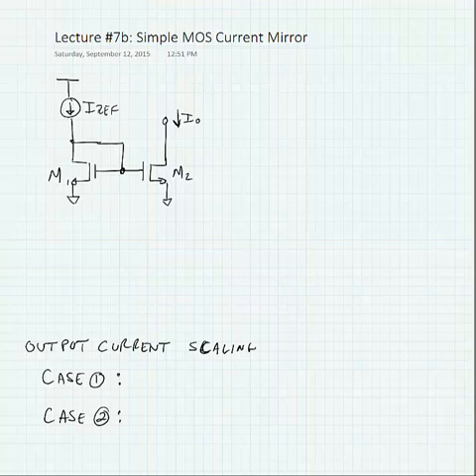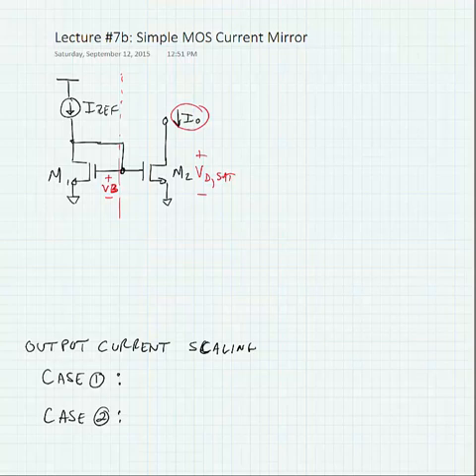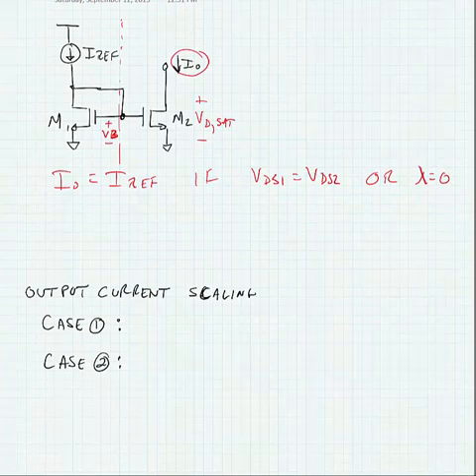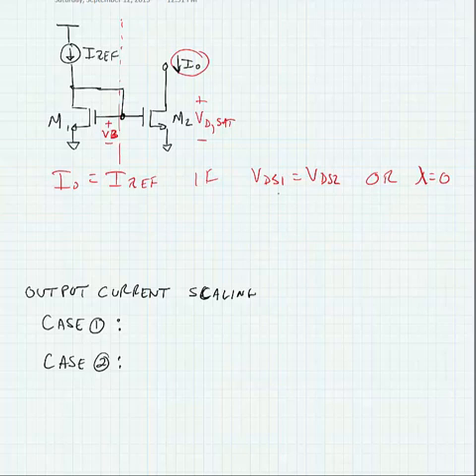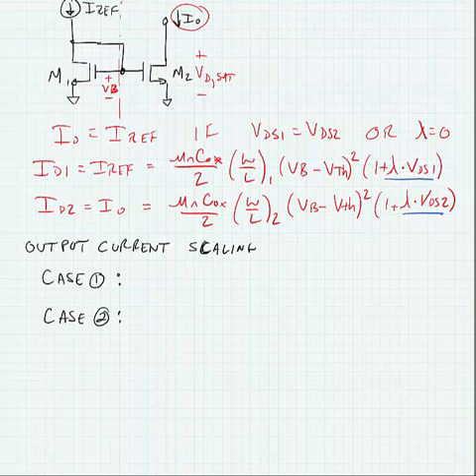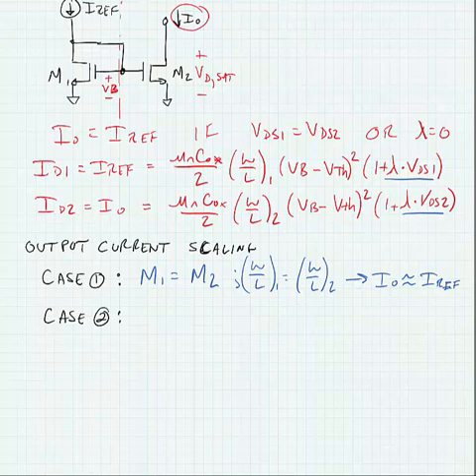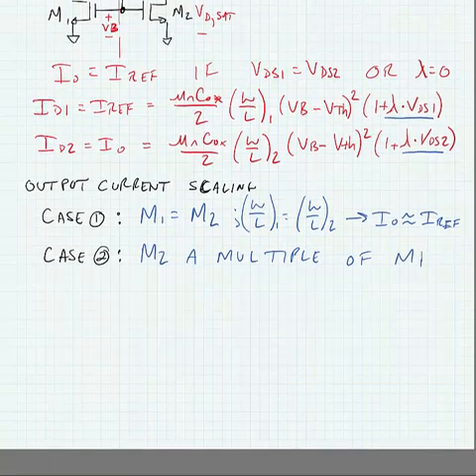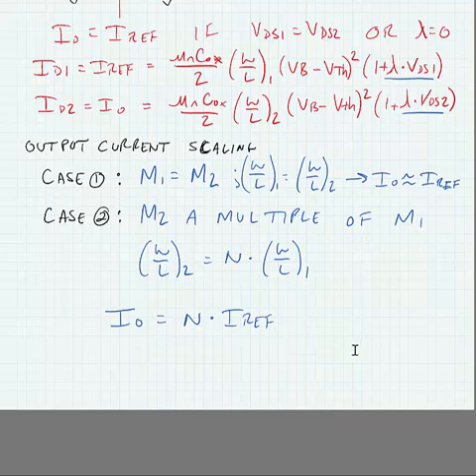ECE 3110 - Lecture 7b: Simple MOS Current Mirror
MOS Current Mirror using a diode connected reference voltage generator.